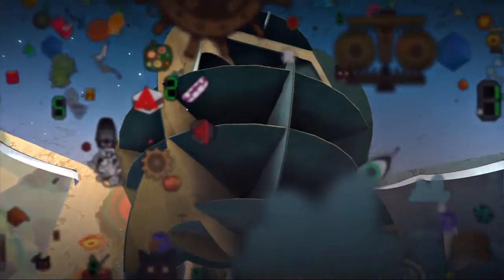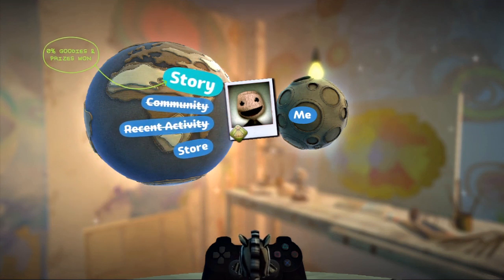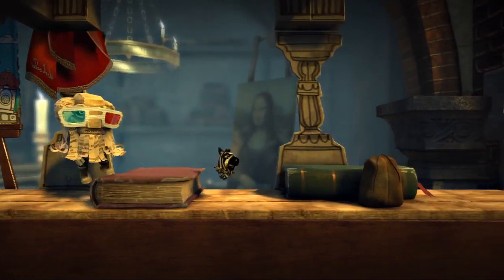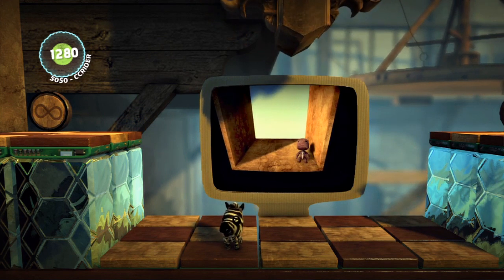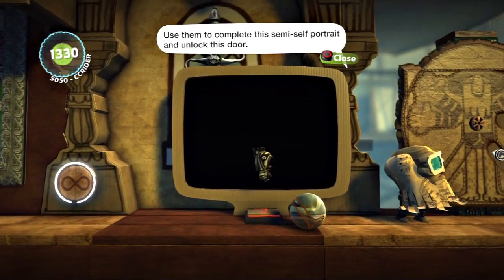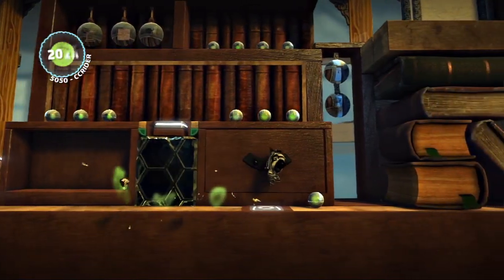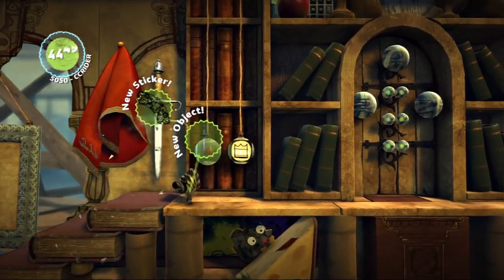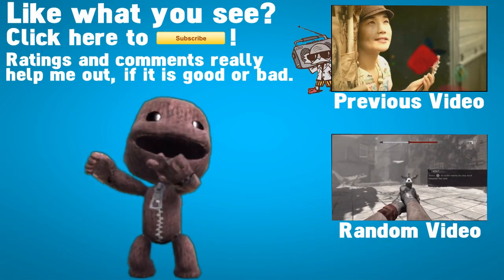Little Big Planet 2 - Episode 2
In this episode, we start our training with Larry Da Vinci to join the Alliance!

Rating and commenting on this video really helps me out, if you can. Not only can you tell me how to improve, but it helps get my content to other people who can do the same!